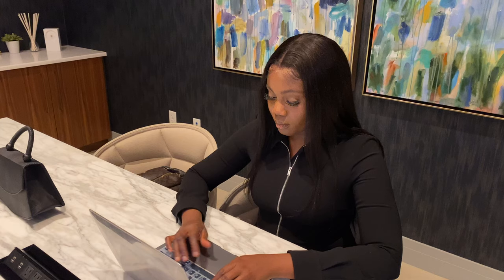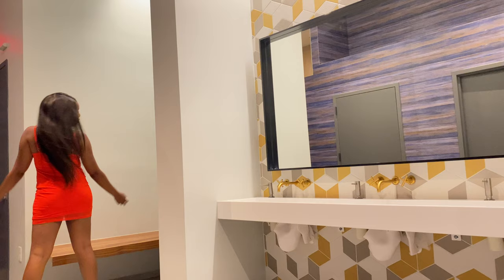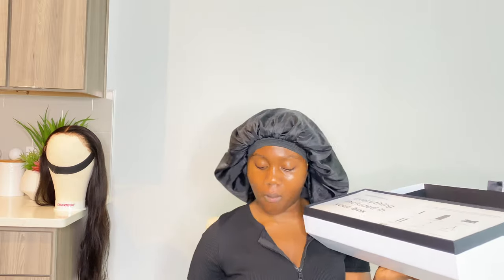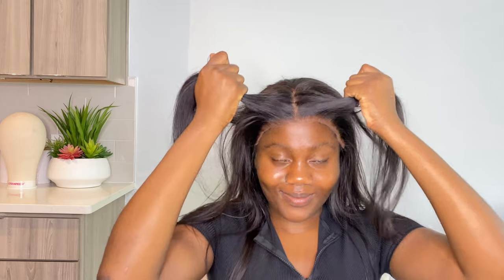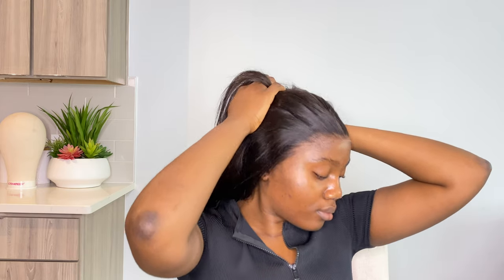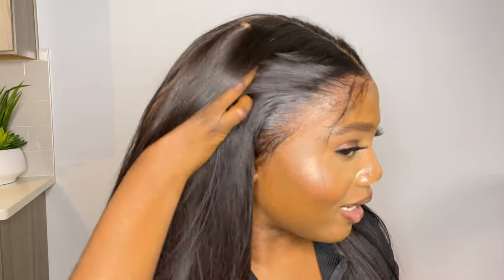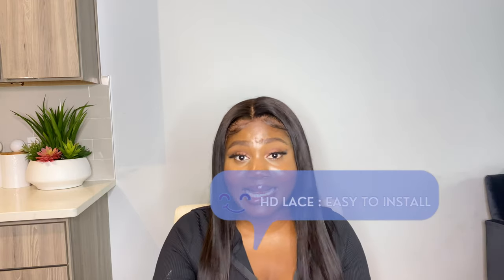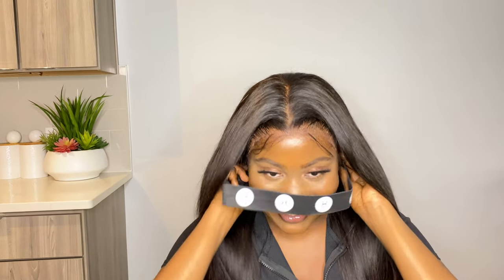Lace who?! Beginner Friendly 13x6 HD Lace FRONTAL WIG INSTALL | Start To Finish | Ft. Hairtelligence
I missed you guyss!!

I'm Back with another WIG INSTALL video . This time i am featuring Hairtelligence. This is the best HD LACE i have ever tried and i STAN this wig company ! A quick background on this brand and what they stand for .

Hairtelligence is a new tech-beauty start-up by some amazing women of color. They give you a variety of styles to chose from. You can find, curly, kinky straight textures and even pre-colored styles on their site. Their units come fully customized, i'm talking lace tint, lace pre-cut and exact cap size achieved through the use of their computer vision technology and their stylists who pre-bleach and cut your units . Guys i actually STAN ok!

*ABOUT THE UNIT I'M WEARING*
13X6 HD Lace Frontal
24 inches
Straight Texture
pre-bleached & pre-cut

If you enjoyed the video and will love to know more about their units, definitely check out this link, and join their waitlist to be notified for when new styles drop !

I'll see you guys in my next one . Promise you wouldn't wait to long .
Love ,
Sosé